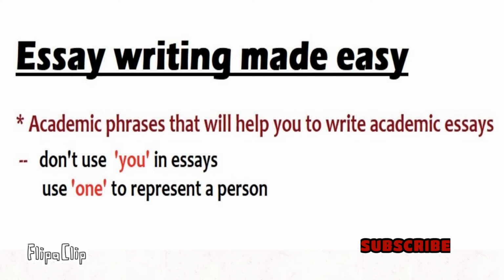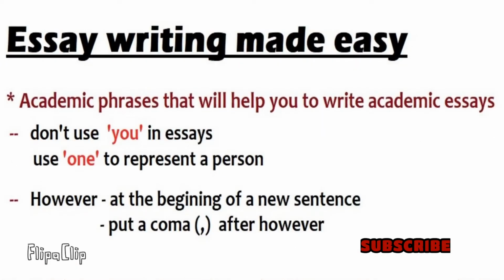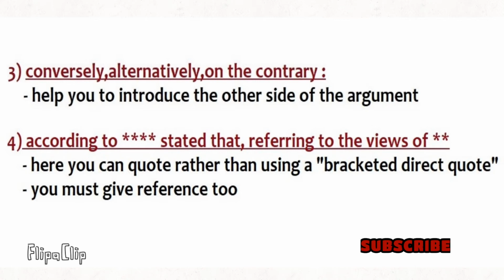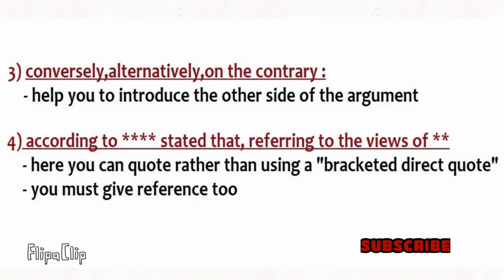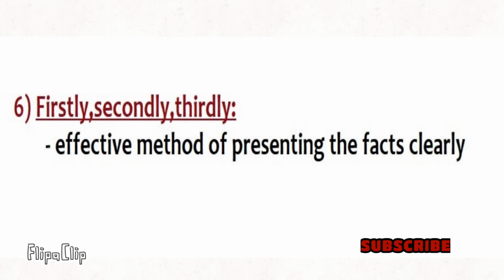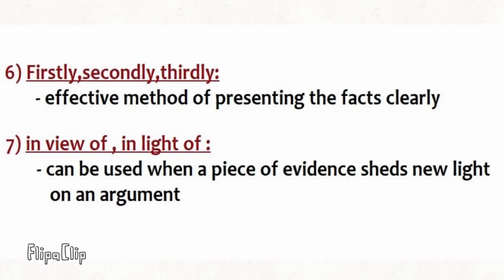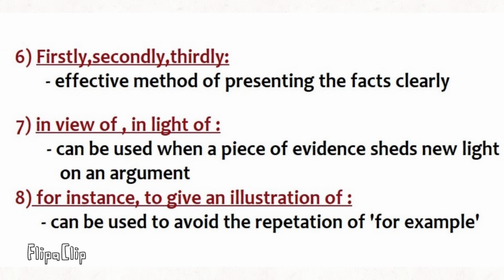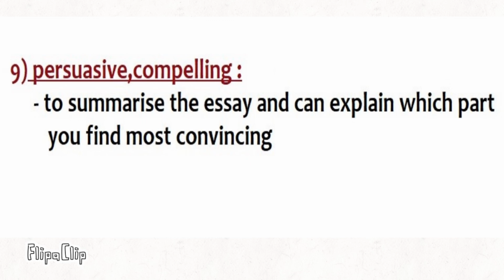How to write an essay | acadamic essay | improve your essaywriting | essay writing made easy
Essay writing words that will help school students#that will help college students# that will help students of all levels#essay writing made easy acadamicphrases to help you to write a standerd essay

essay phrases, essay phrase, english essay phrases, phrases for essay writing

How to write an essay acadamic essay#improve your essay writing

Essay writing words that will help school students#that will help college students# that will help students of all levels#essay writing made easy#acadamic phrases to help you to write a standerd essay#easy learning